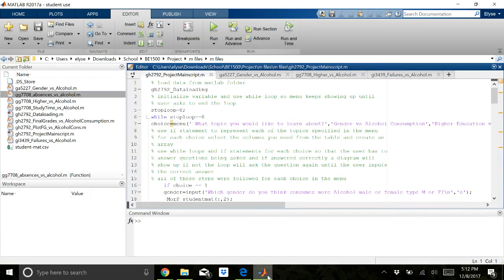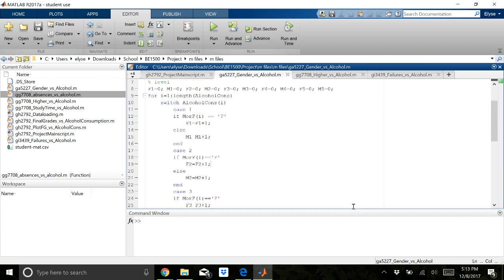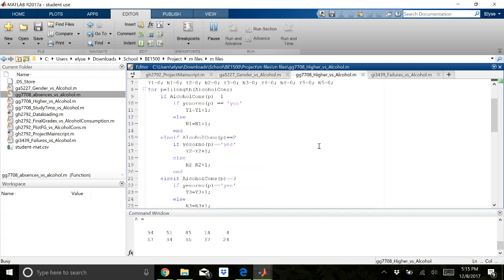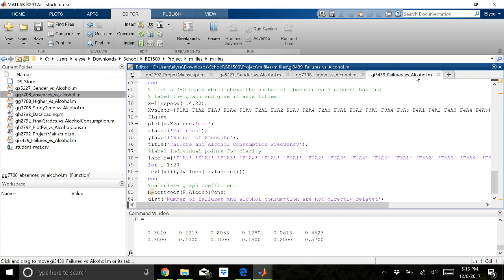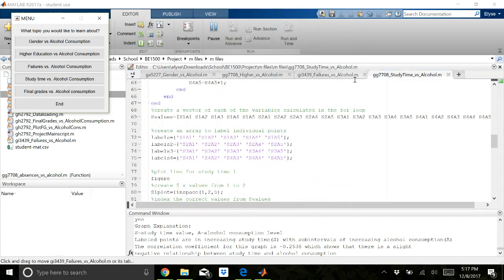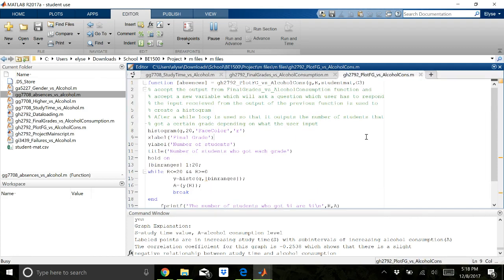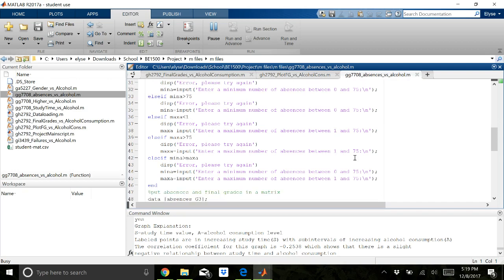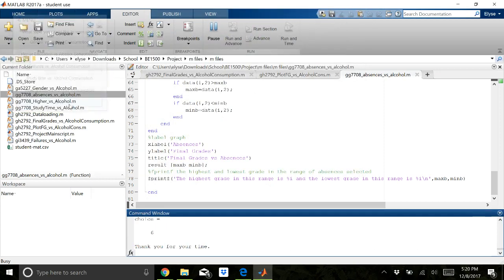BE1500 Project Video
Group 2-Student Alcohol Consumption